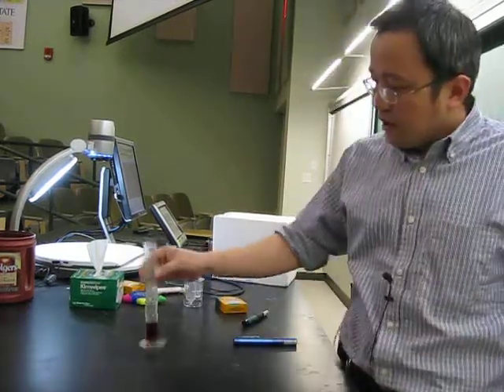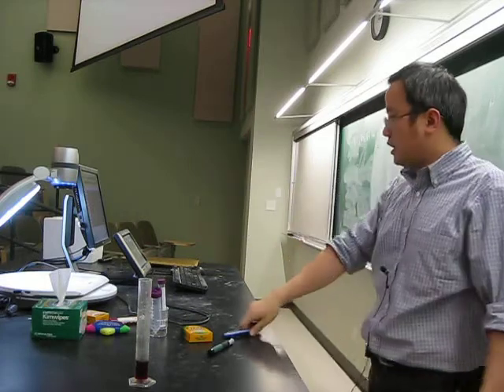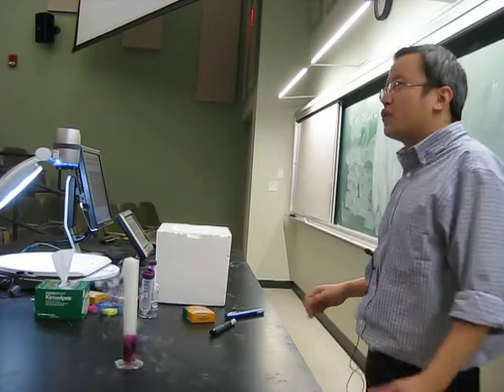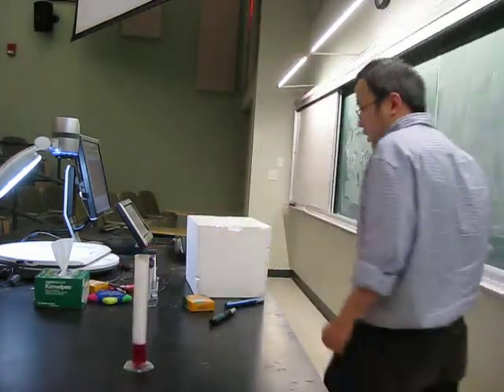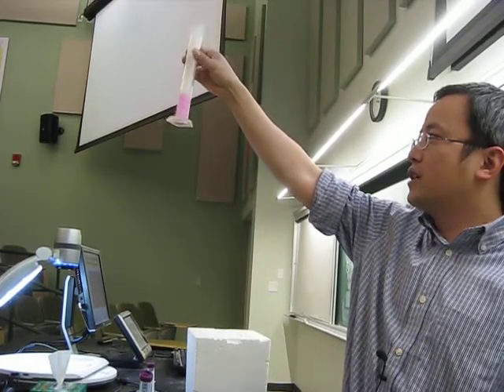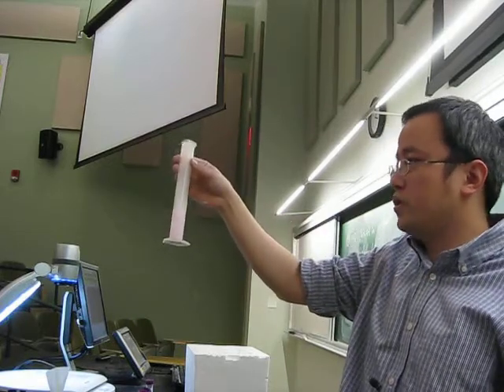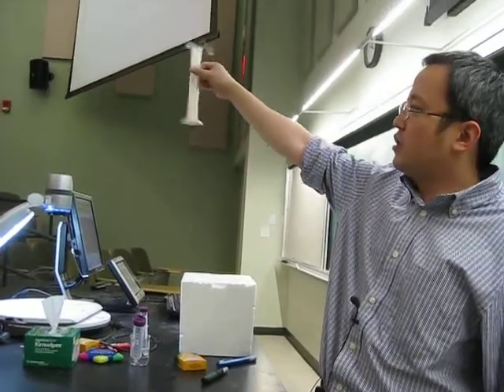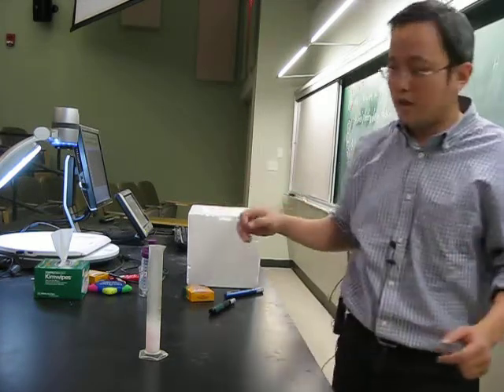acid-base-indicator @ KSU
In this video I first add 10 mL of 1 M, NH4OH to a graduated cylinder, and then mix it with 2 mL of phenolphthalein (an indictor that stays colorless below pH 8 and becomes red above pH 10). Now you will see the color of the solution is red due to the basic nature of the 1 M NH4OH.

Then I add dry ice into the cylinder.  You will see CO2 bubbles formed in the cylinder. After a while, the color of the solution changes from red to pink to colorless.

This is because some of CO2 dissolves into the NH4OH solution, neutralizing the basic solution due to the acidic nature of dissolved CO2, as a form of carboxylic acid for example. As a result, the phenolphthalein changes its red color to pink and finally to colorless in response to the pH decrease in the solution.

By Dr. Hanbin Mao for Gen Chem II 10061 @ KSU, fall 2009. Video taped by Soma Dhakal.